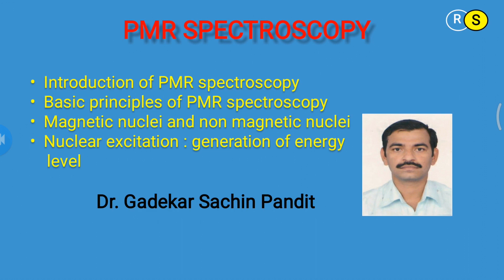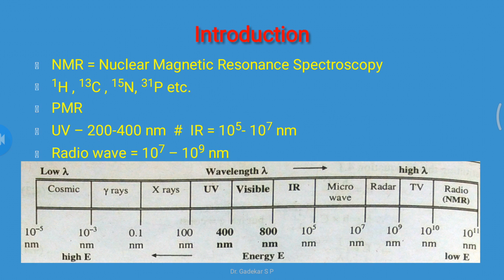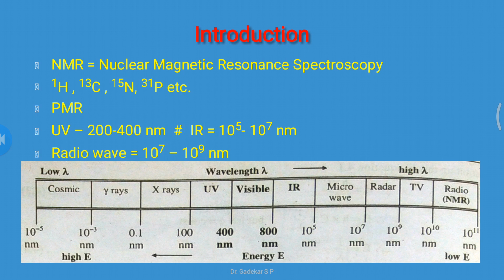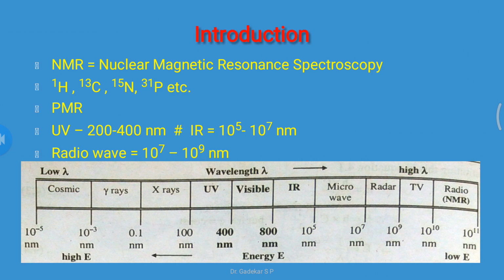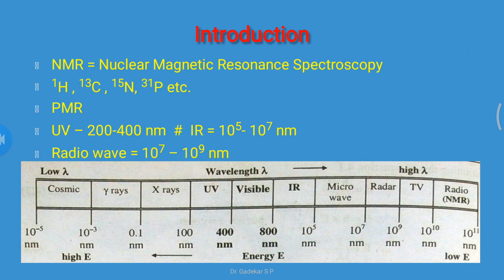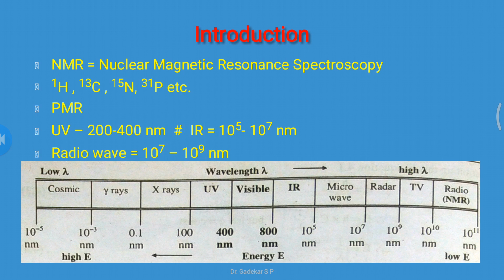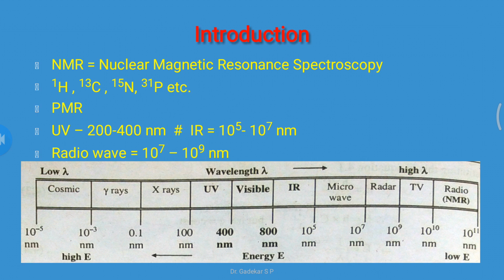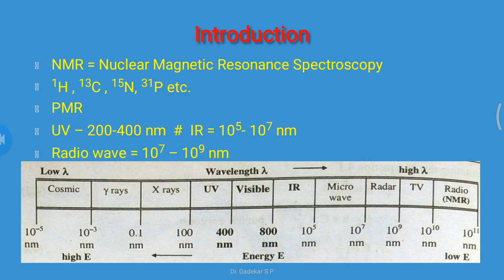1. pmr, nmr spectroscopy, Magnetic non magnetic nuclei, ​Nuclear excitation generation energy level